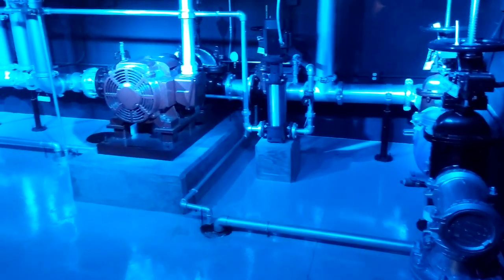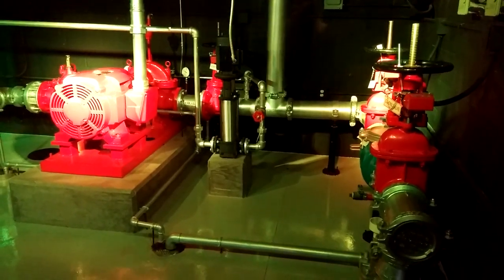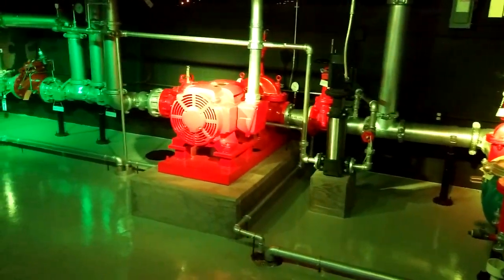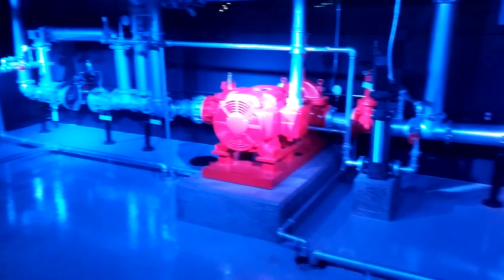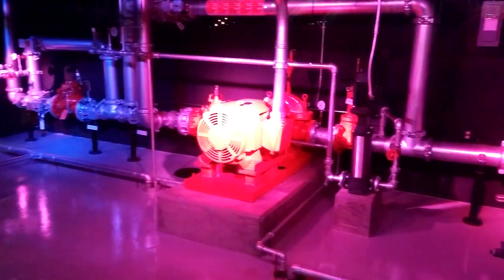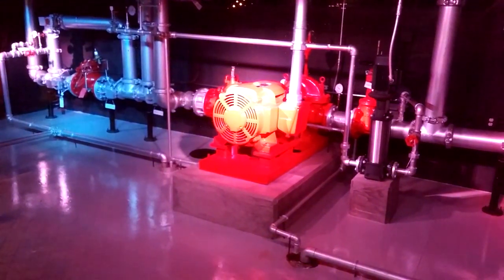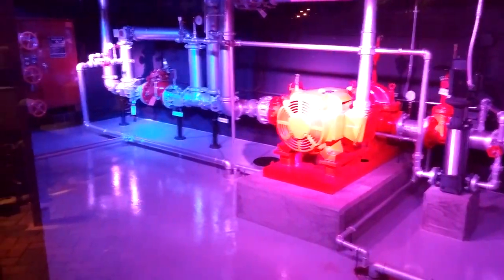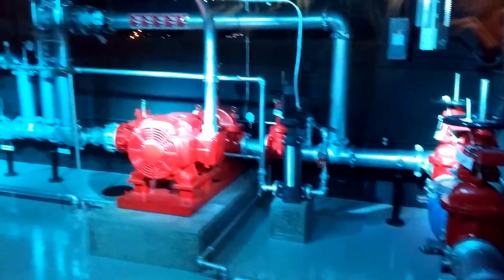Baddest Fire Pump Room ever!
Fire Pump room in downtown Norfolk, VA visible from street.